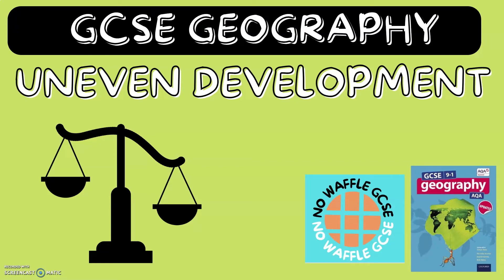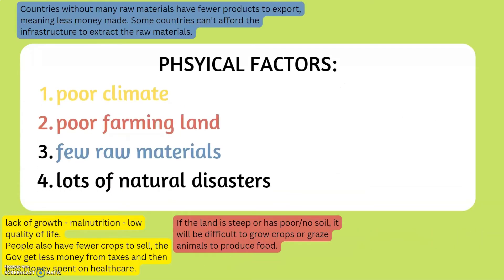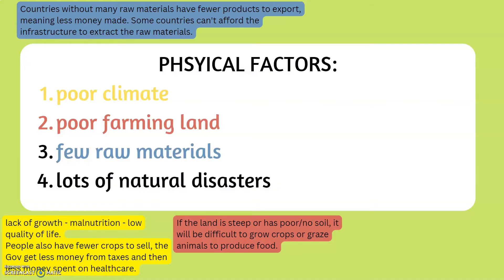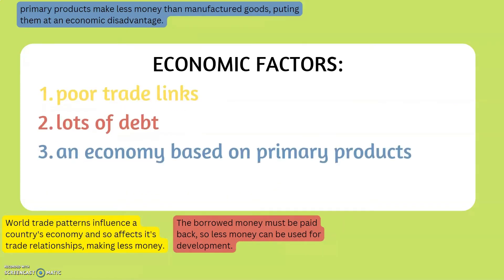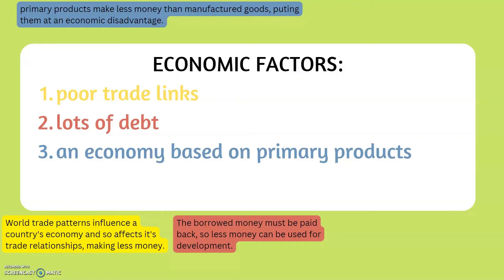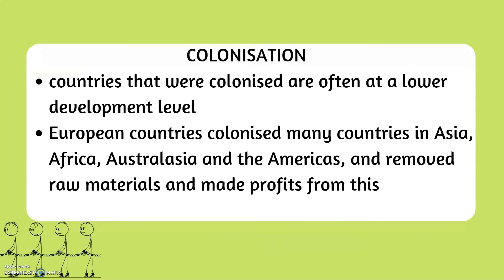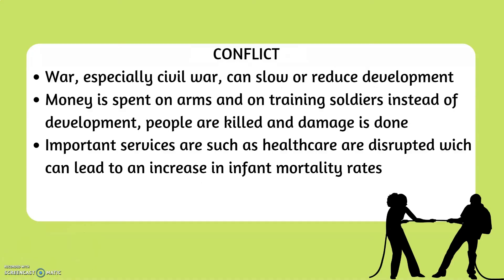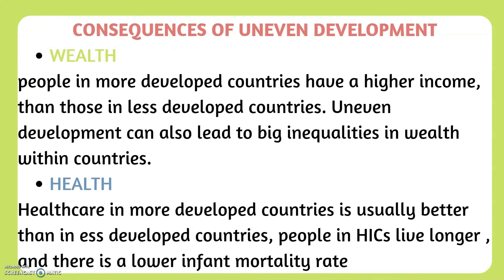Uneven development | GCSE GEOGRAPHY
Fast no waffle video with everything you need to know about different measures of development for the AQA GCSE Geography specification.